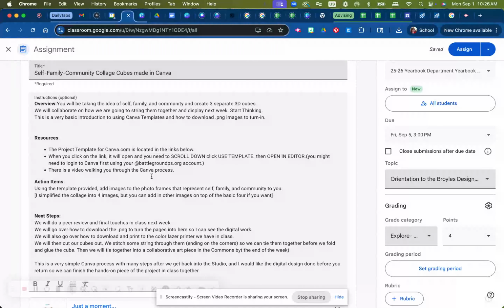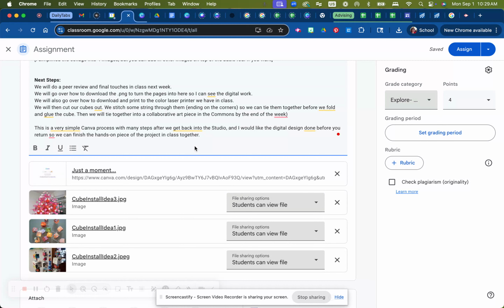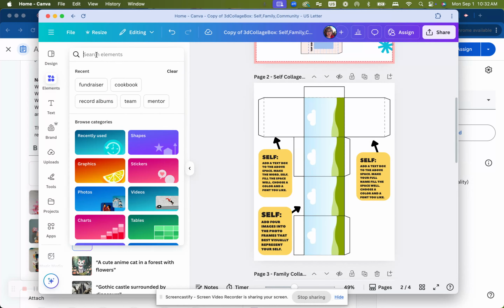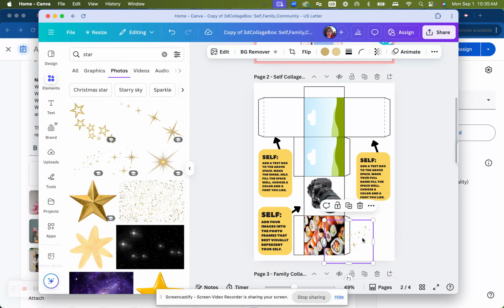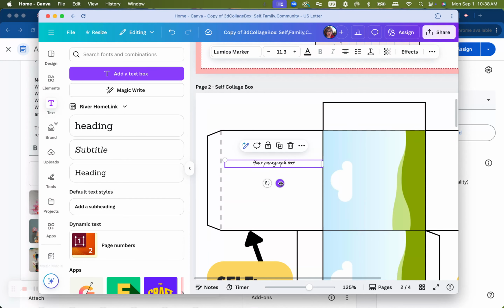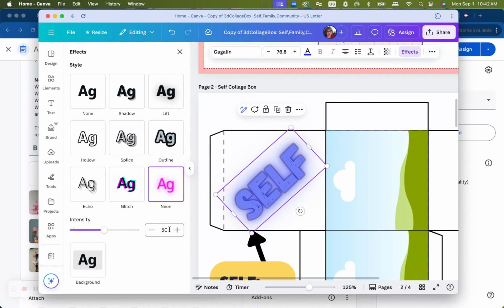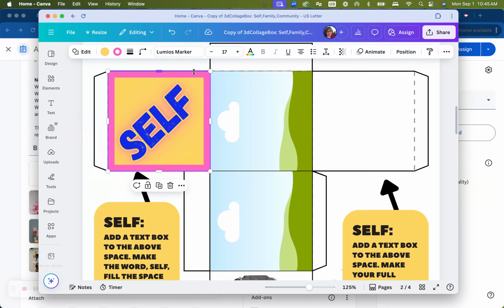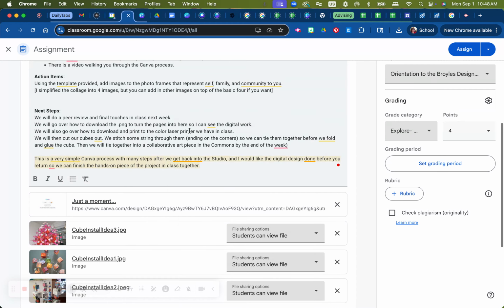Self, Family, Community 3D Collage Cubes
Overview:
You will be taking the idea of self, family, and community and create 3 separate 3D cubes.
We will collaborate on how we are going to string them together and display next week. Start Thinking.
This is a very basic introduction to using Canva Templates and how to download .png images to turn-in.